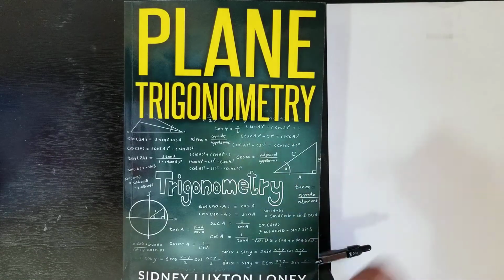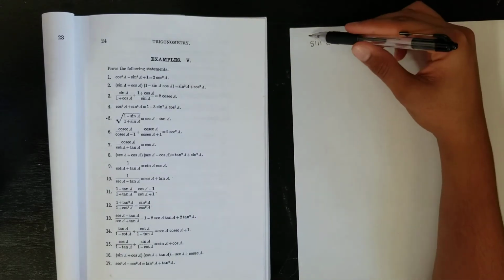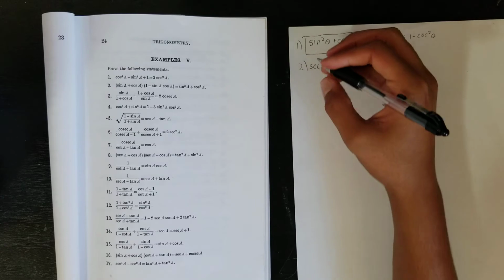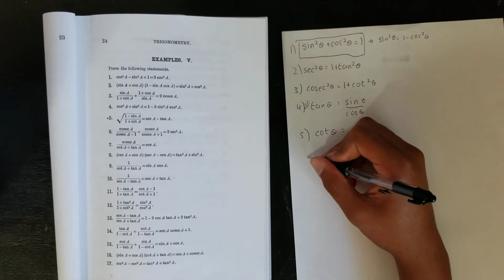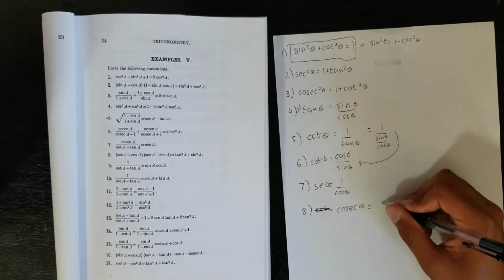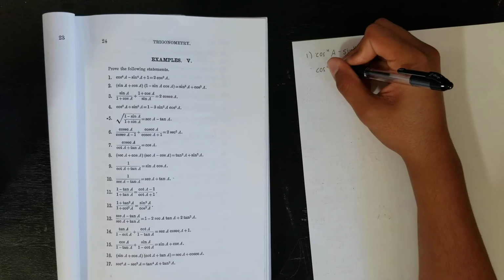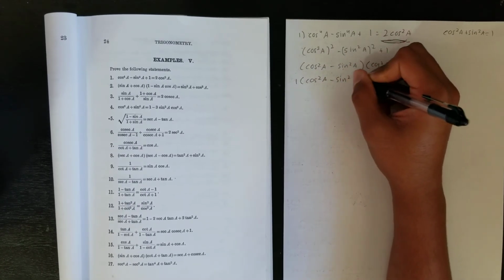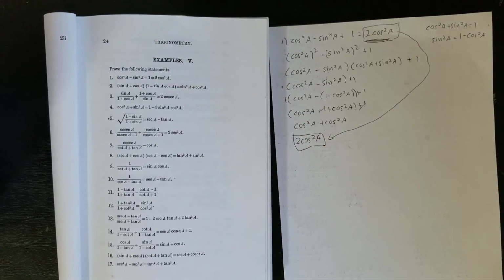Intro to Trigonometry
Hi everybody , sorry for not uploading, but I'm back and I am starting a trigonometry course! The book I am using is Plane Trigonometry  by Sydney Luxton Loney.